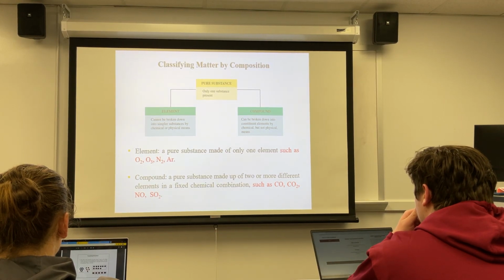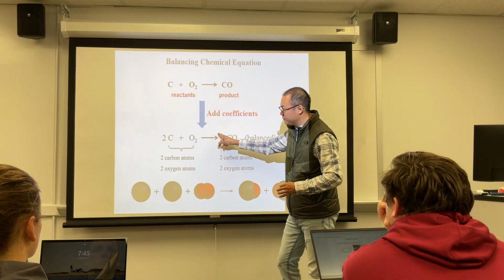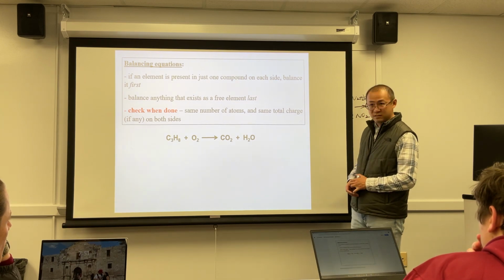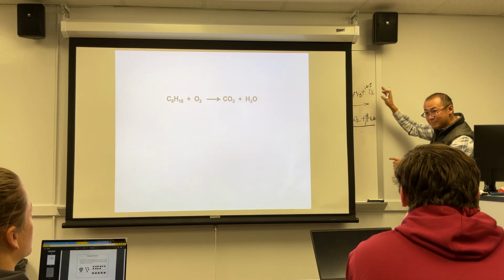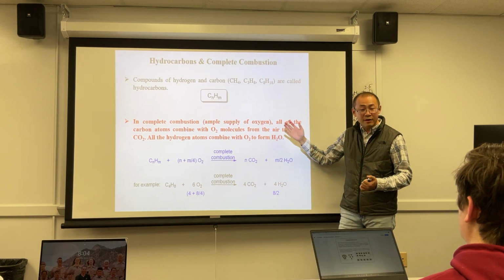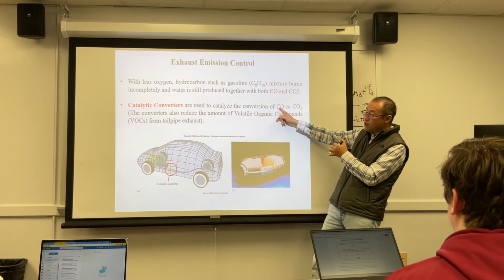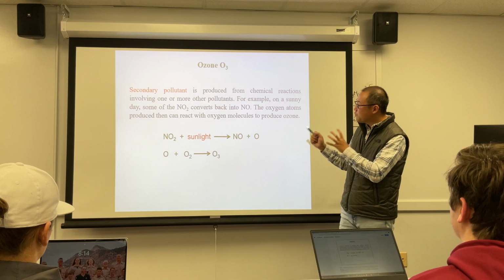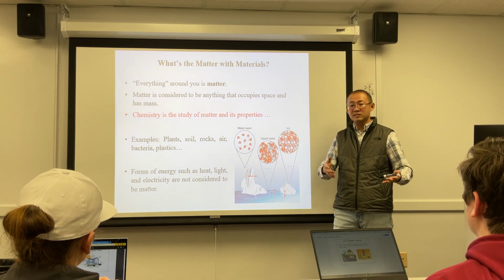CHEM 105 Lecture Recording Chapter 1 Air - 2023 - 3